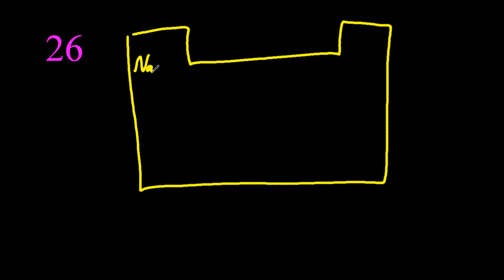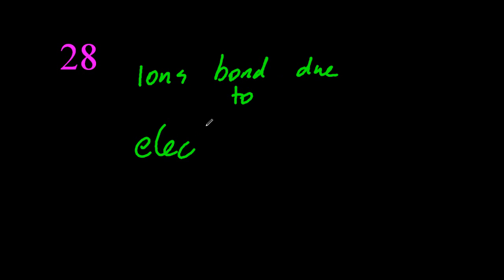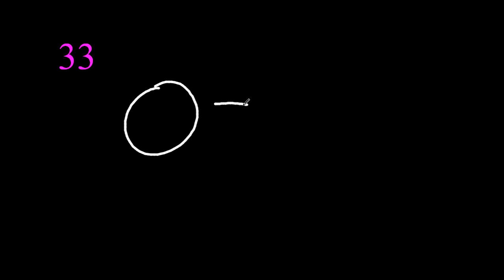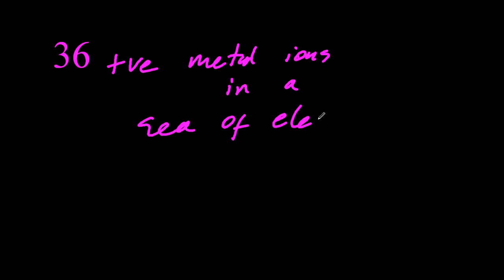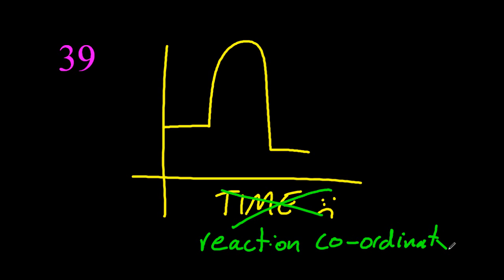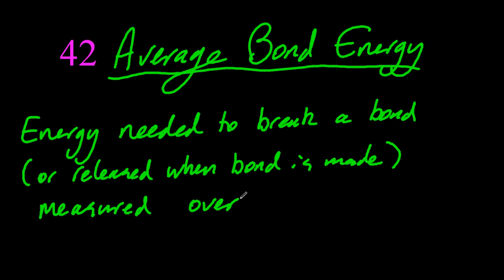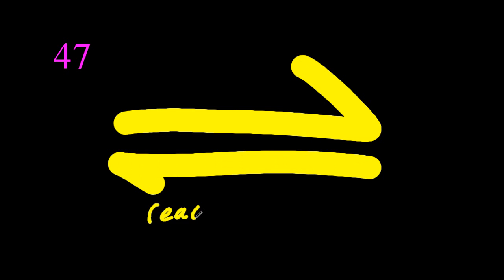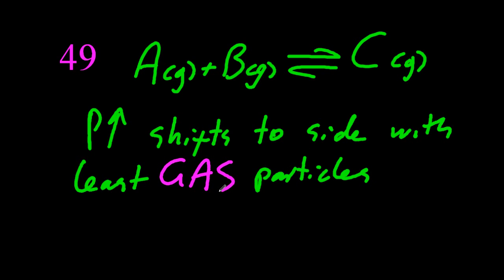100 Mistakes To Avoid in IB Chemistry SL pt 26-50 #46 is wrong (Ea only)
more errors to avoid ; )